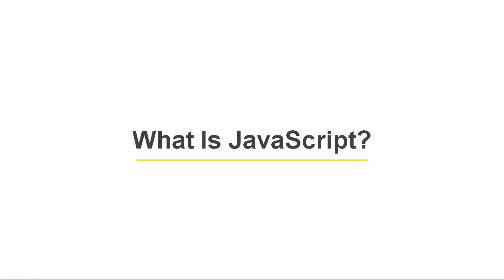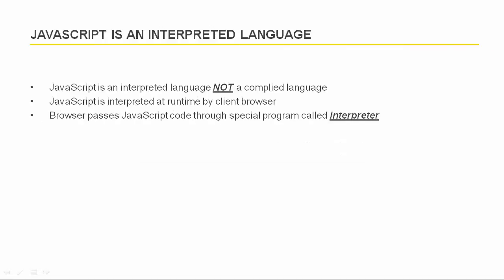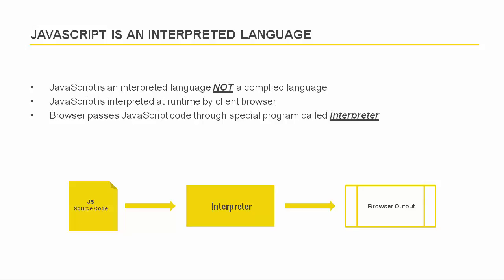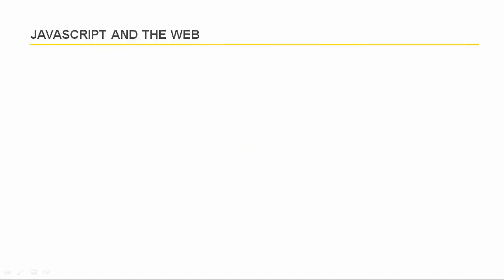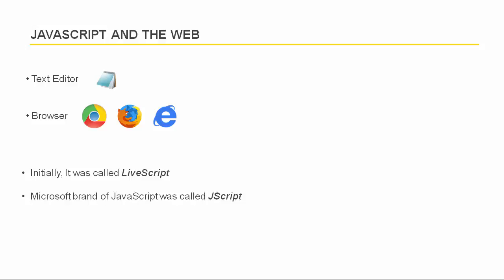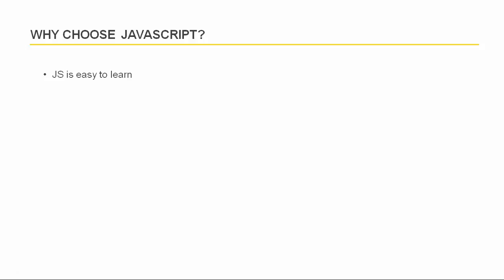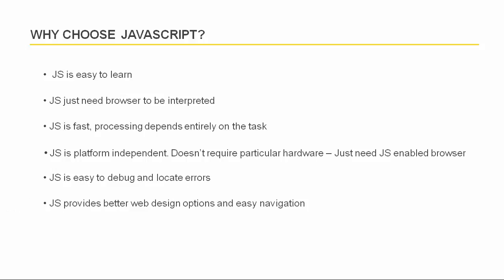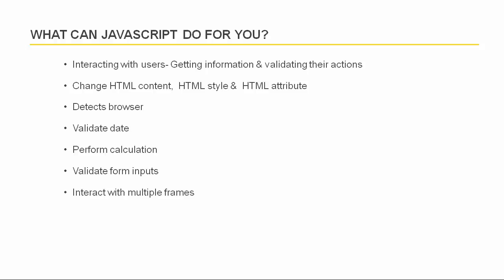[#3] What Is JavaScript?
Course & Video Description:

Lecture: In this introductory video, I explain, What JavaScript Is? What you can do with it? And What you would need in order to use JavaScript language?

I also give a brief look at, where JavaScript came from? How JavaScript work? And what sorts of useful things you can do with JavaScript language?